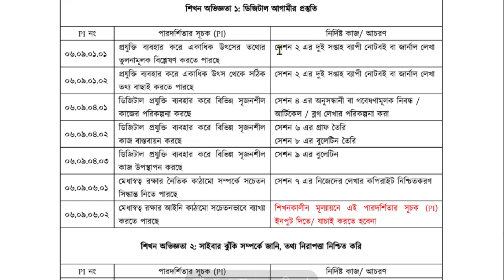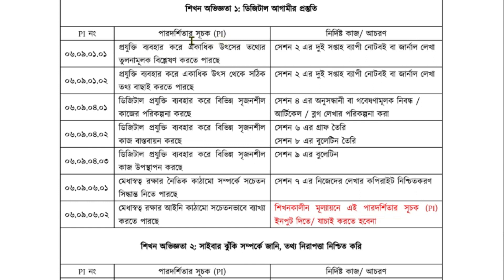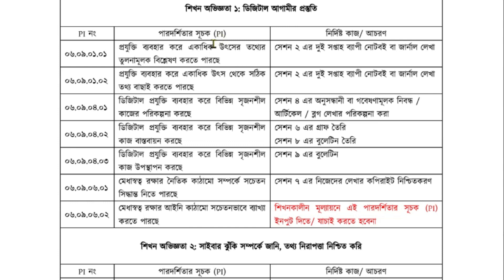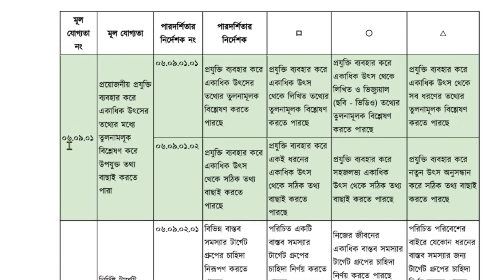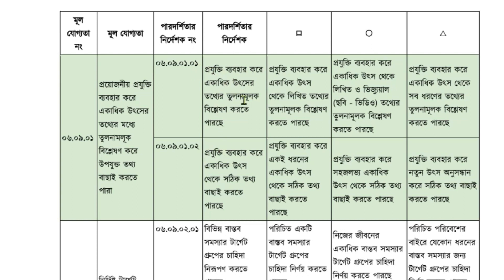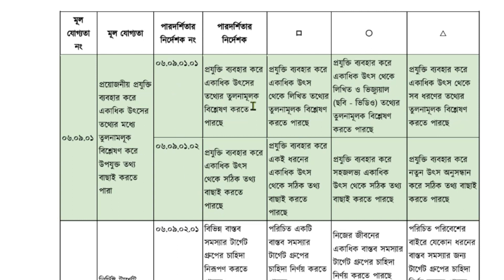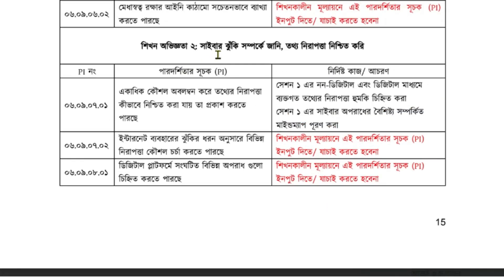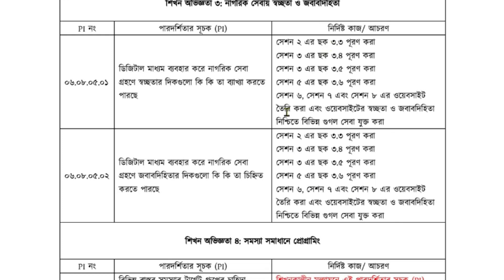৯ম শ্রেণির ডিজিটাল প্রযুক্তি/ সারাবছর ক্লাসে যেসব মূল্যায়ন হবে সেসব-সেশন/ছক/কাজ/পৃষ্ঠা।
৯ম শ্রেণির ডিজিটাল প্রযুক্তি/ সারাবছর ক্লাসে যেসব মূল্যায়ন হবে সেসব-সেশন/কাজ/পৃষ্ঠা/ছক।